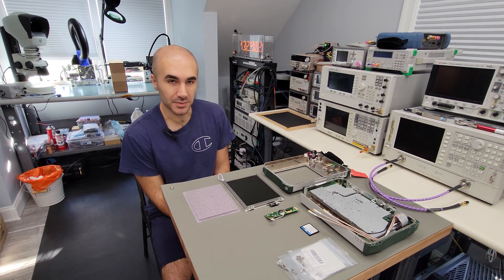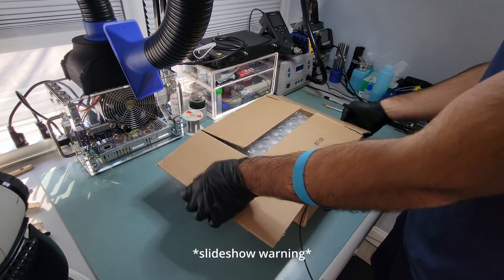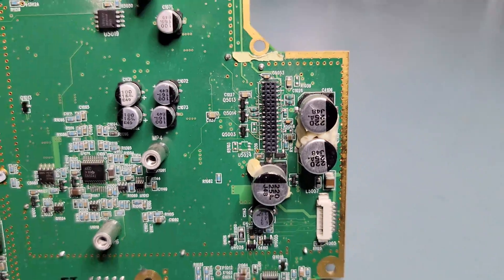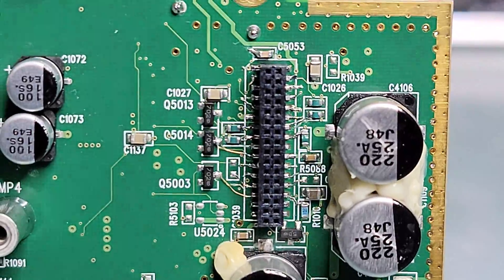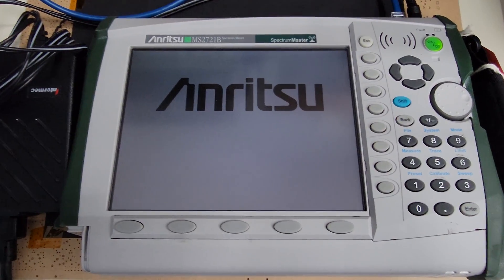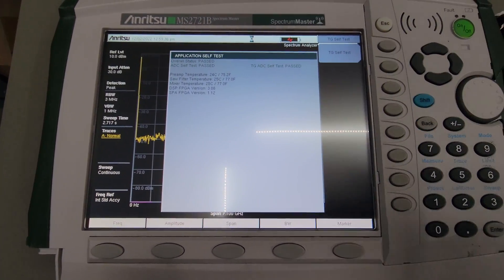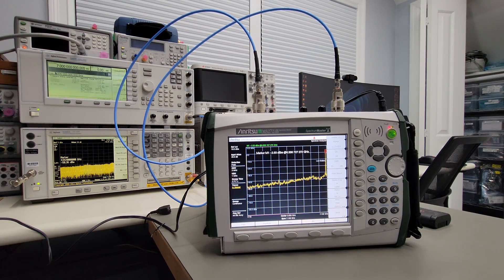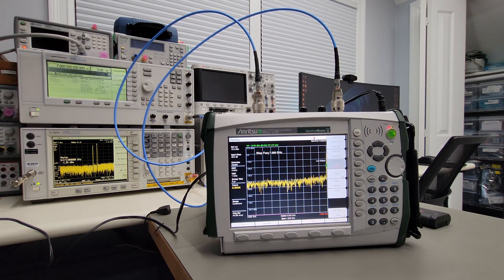Neonkev #2 - Anritsu MS2721B spectrum analyzer repair (NorthridgeFix follow up)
Thank you for tuning in. Today, we have a quick follow up video as requested by viewers of the NorthridgeFix repair channel for a ripped SMT connector that was restored. We prep the repair area by cleaning and applying silicone to reinforce the connector, then reassemble and test the instrument after a firmware update.

More repairs and informational videos to come!